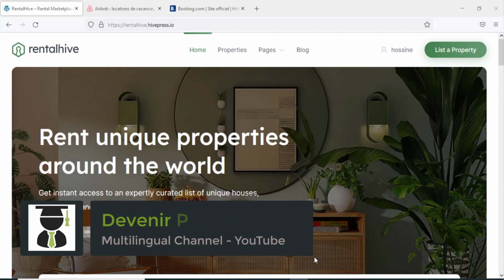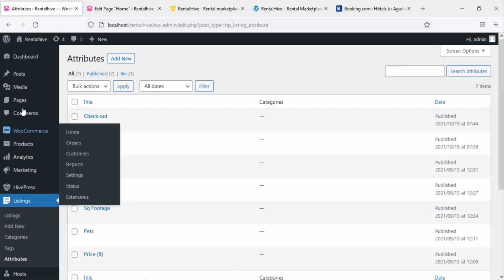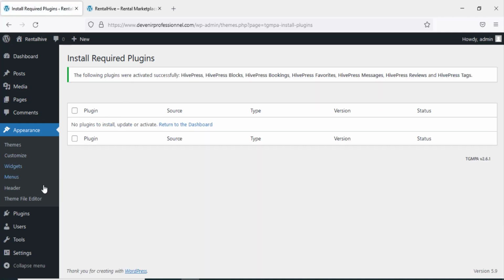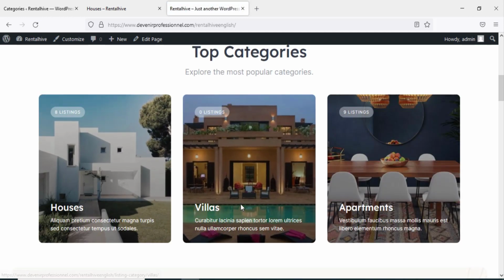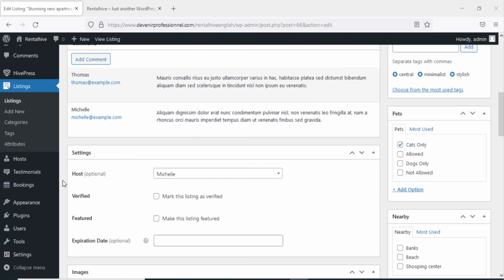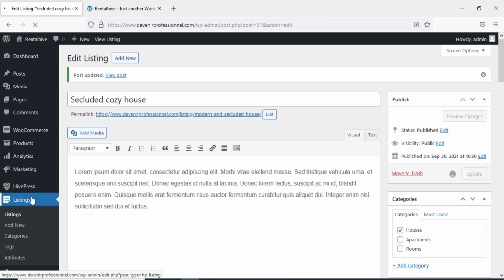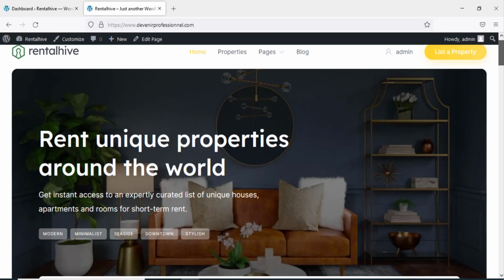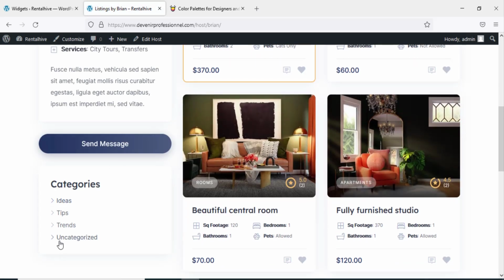How to create a Booking Website like Airbnb using Wordpress (Complete Tutorial)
Are you tired 😢 of working for another company? Hm.
In this tutorial, i'm going to show you how to build and online Multi vendors Marketplace using WordPress, to turn your dream into a real Business Idea 🏆.
No expert can tell you that your idea is great or not only lunching quickly is the best way to validate it.Keep in your mind that each waited moment is a wasted moment.if you follow this tutorial until the end, you will acquire all necessary potential to start your Marketplace with the same business model that is using by Airbnb.

📌 Handy Links

⭐  Follow Us ⭐